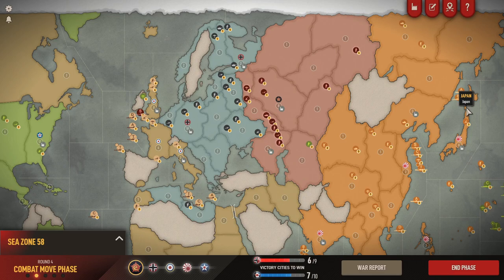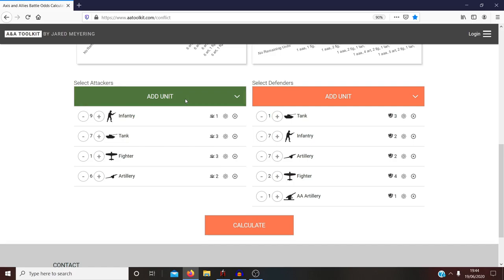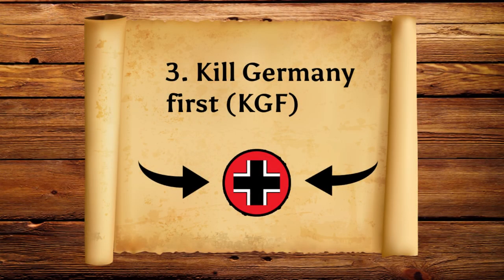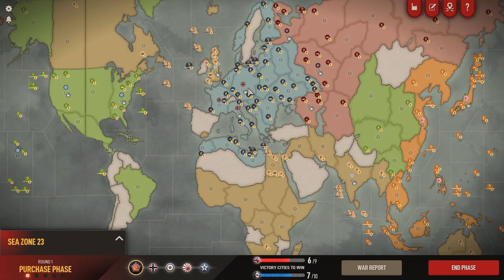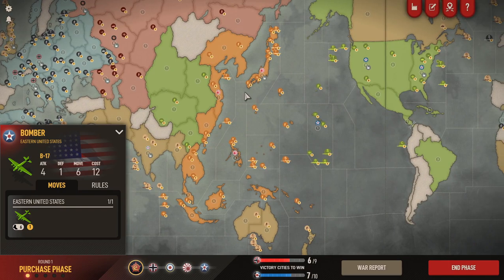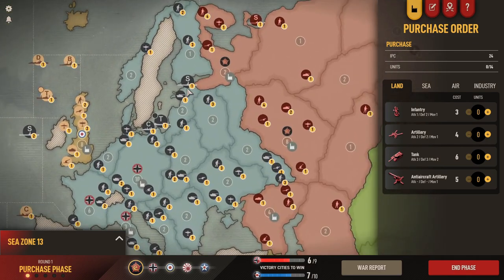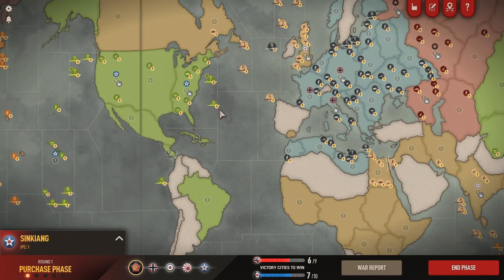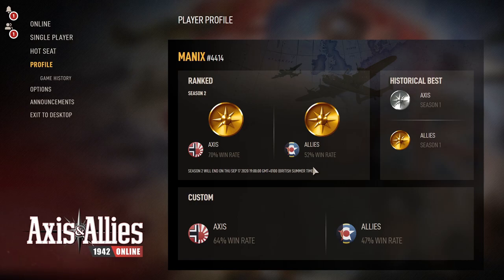Axis & Allies 1942 Online: 7 More Beginner/Intermediate Tips!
Decided it was about time to do a second tip video! For ease, below is a summary of the contents of this video with timestamps.

1. Use a Battle Calculator - 0:51
2. Defence Profiles - 5:42
3. Kill Germany First (KGF) 9:33
4. Track enemy bombers 14:14
5. Dont be wasteful 17:34
6. Check opponent purchases/mobilisation 20:32
7. Learn from your opponents 22:48

I also have tips left over from this one so there will be a third video in the near future. But I hope there are some things in this video that will be helpful to you.

Also if you're interested in more strategy type videos. In the next week or so I will be doing an in depth study of all 5 nations, going in to openings, overall strategies and techniques for success. So keep an eye out for that.